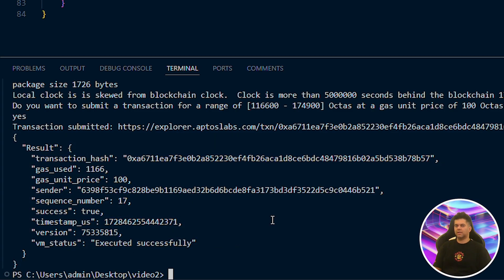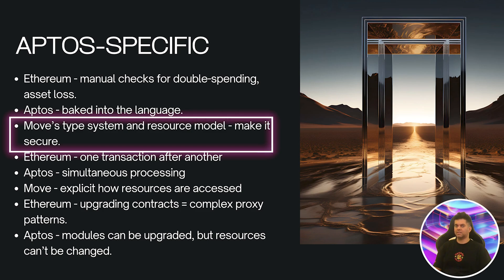Aptos Developer Course Episode 2